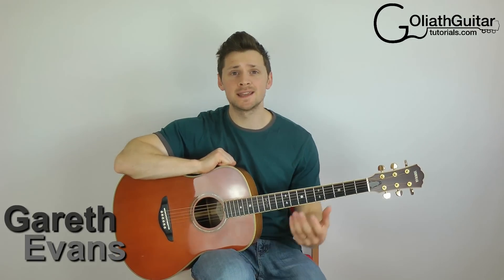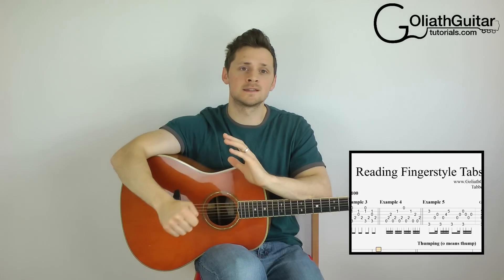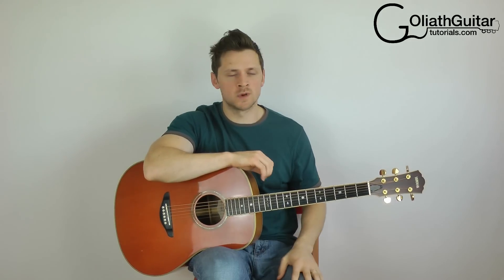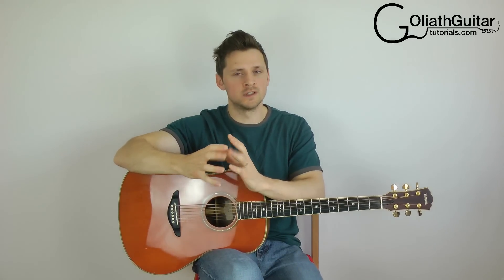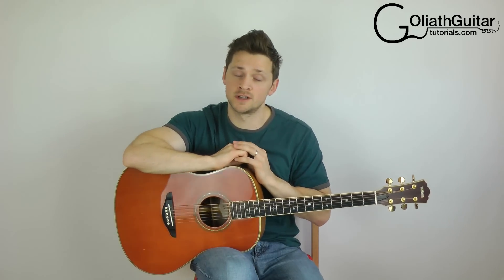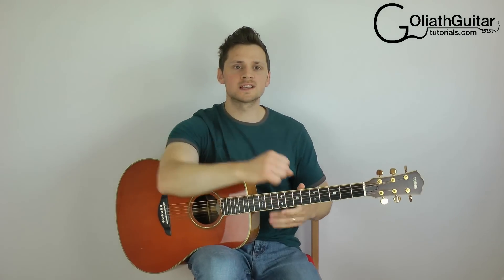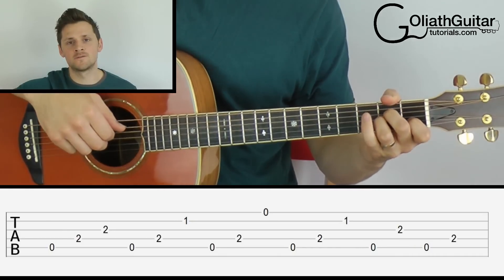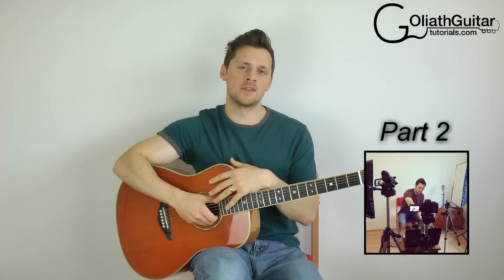How To Read Guitar Tabs - Easy Fingerpicking / Fingerstyle Lesson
A Full List of All My Tutorials (ALL 100% FREE!)